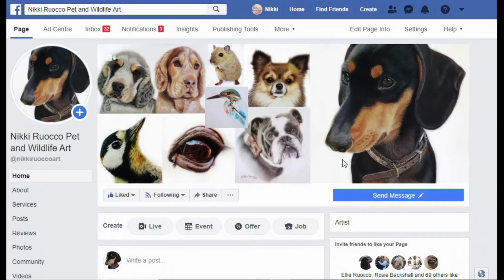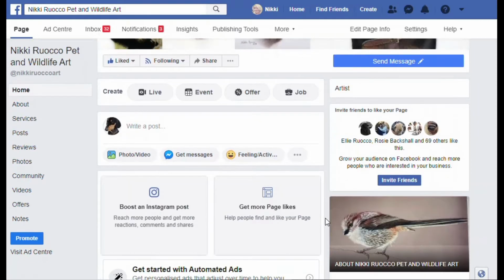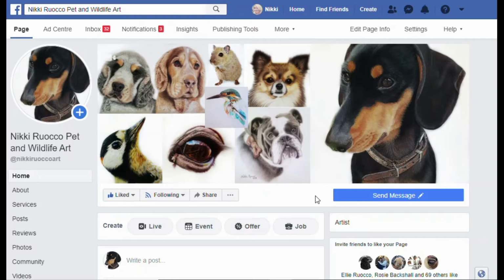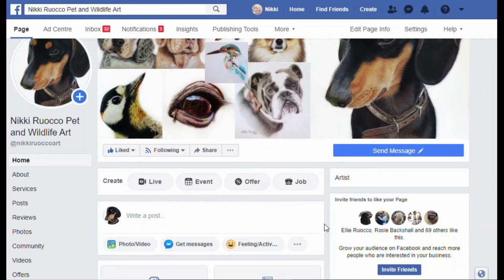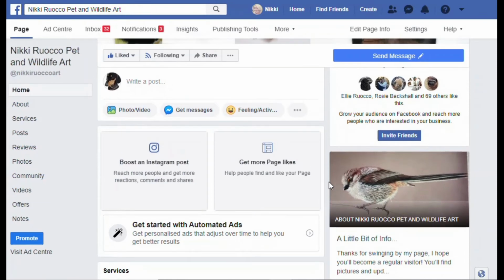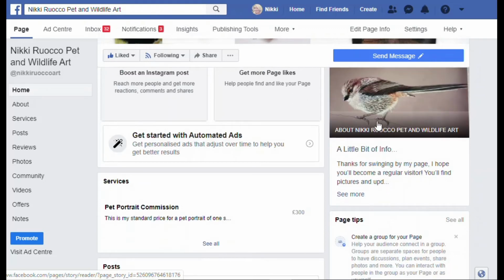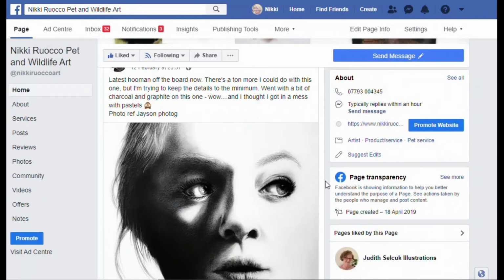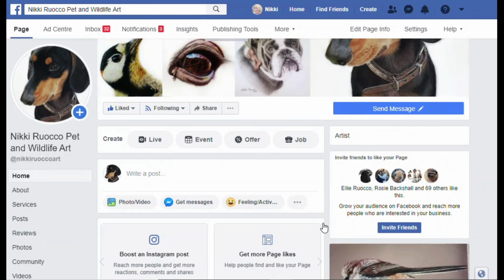How to Use Facebook Pages for Your Art Business - Intro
In this intro video, I'll show you what we'll be looking at over the coming weeks as I start to promote my own art Facebook page. We'll be looking at everything from the design of the page, including the graphics, right through to increasing your page likes and how to use the Facebook ads.

You'll find all of these posts and a ton more info for artists over on my